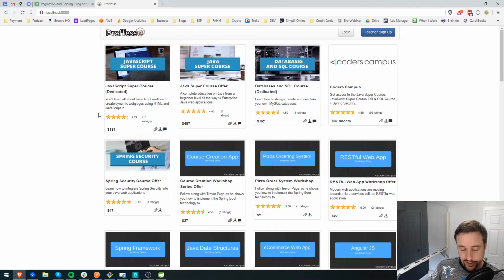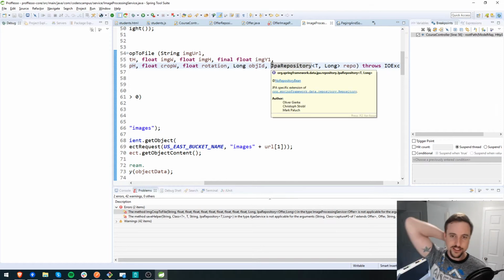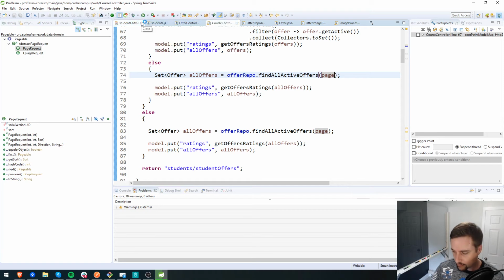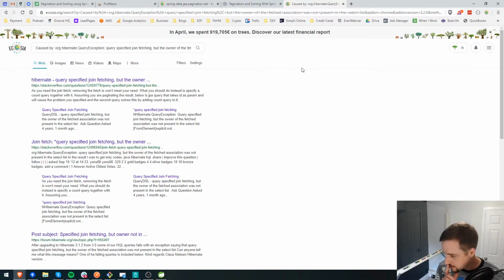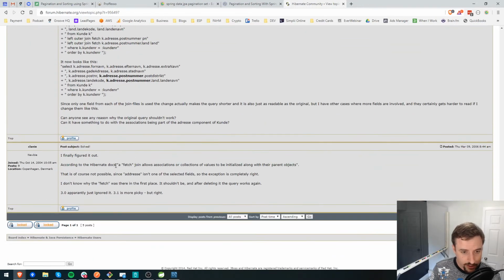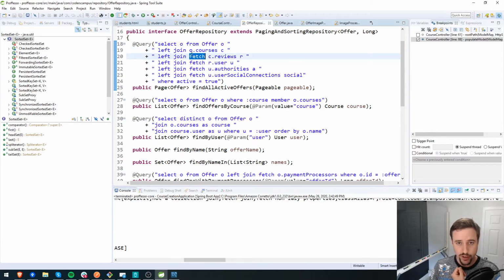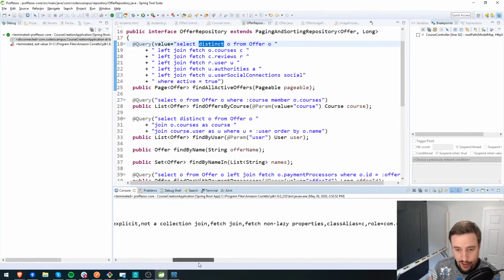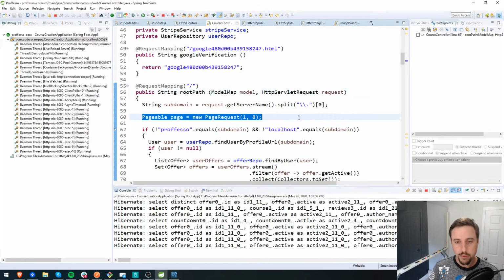How to use Paging in Spring Data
In this video we'll dive into the concept of how to convert a normal query to instead returned a paged result set